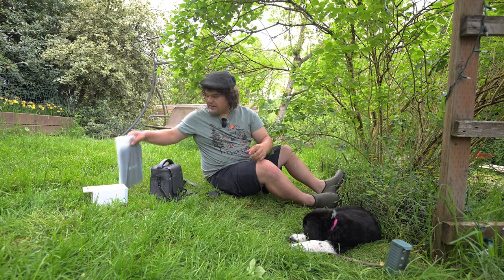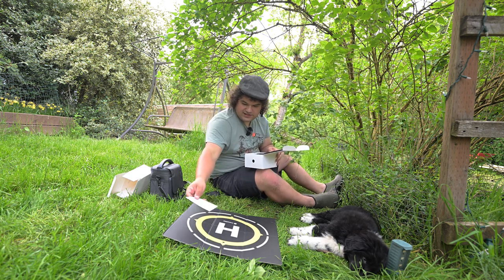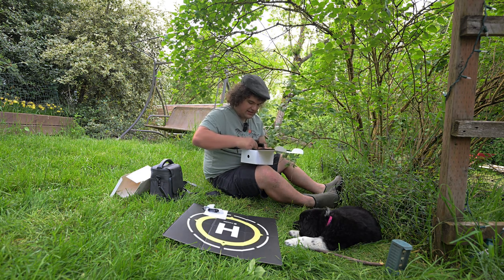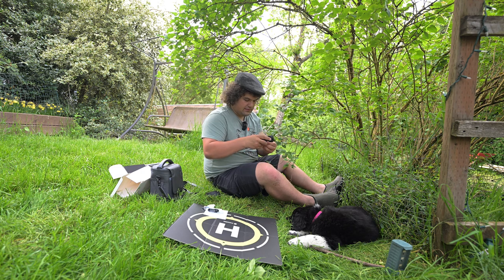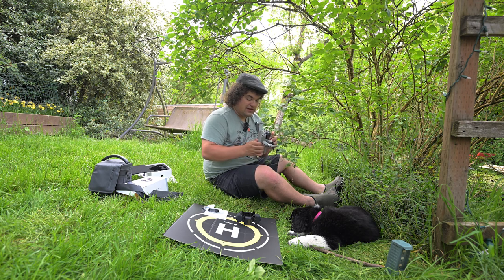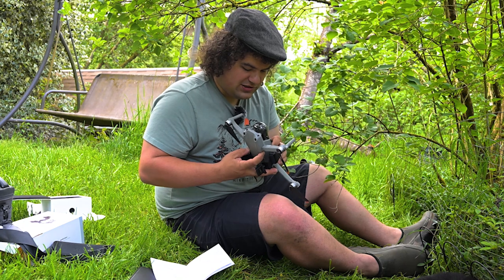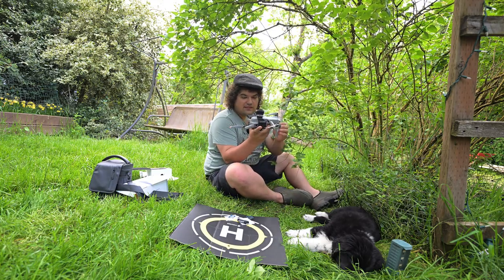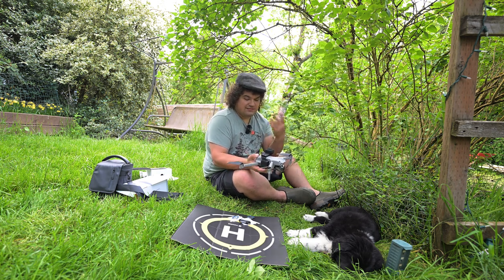Hands on with the Insta360 Sphere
The Insta360 Sphere is an incredible tool for capturing unique aerial videos that makes your drone disappear for true 360 video footage. It's compatible with the DJI Air 2 and Air 2S.